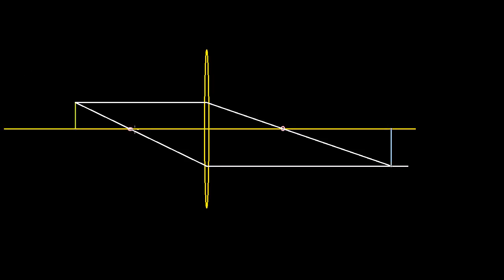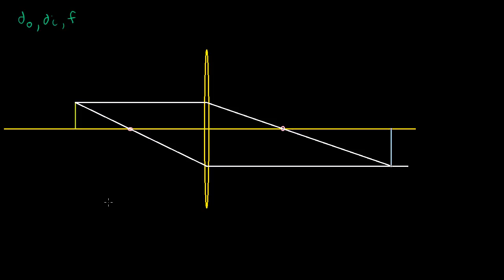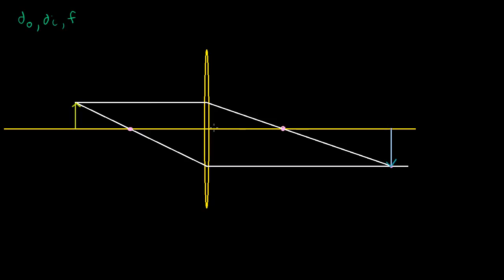159 Object Image and Focal Distance Relationship Proof of Formula